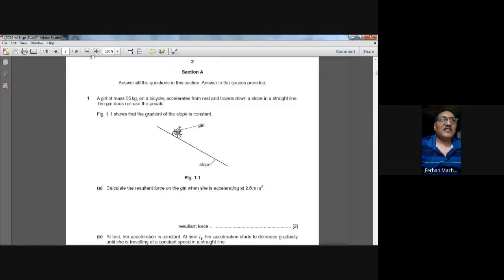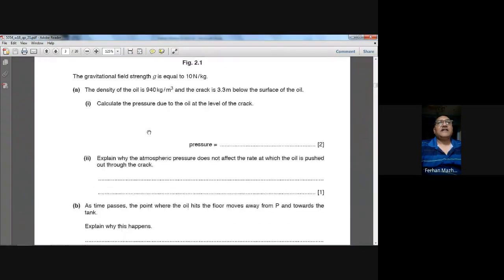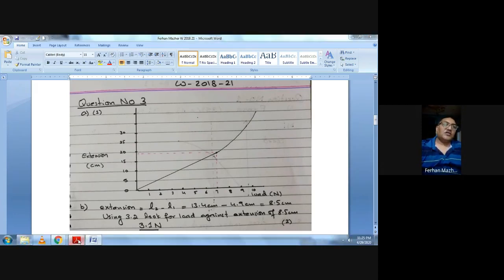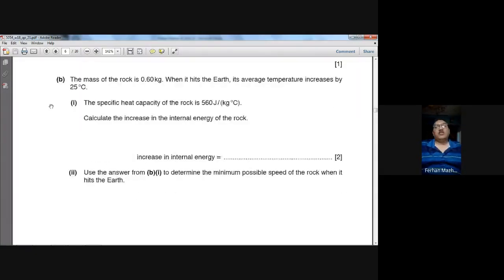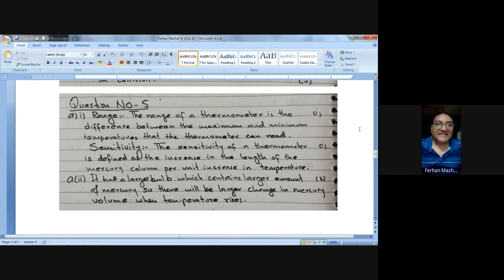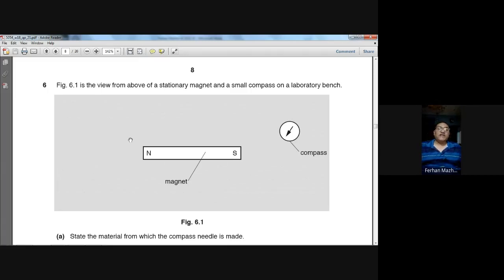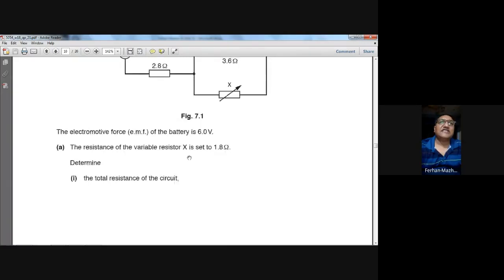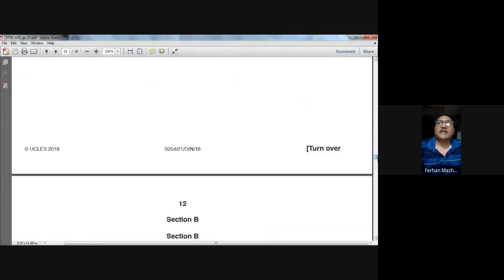October November 2018 Physics 5054 21 Section A Solved by Ferhan Mazher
O Level Physics 5054, CAIE, Paper II, Theory Paper, October November 2018 Physics 5054 21,  Section A, Ferhan Mazher